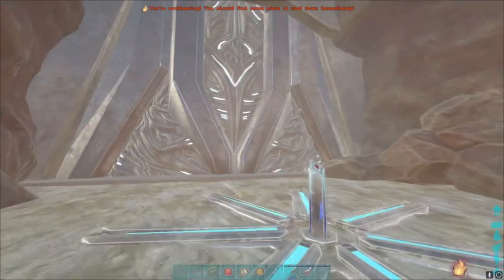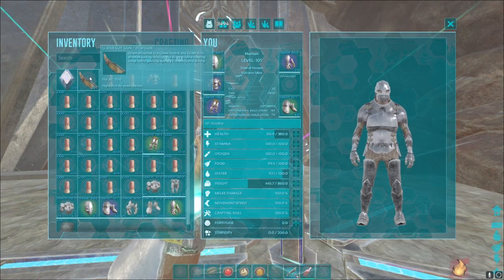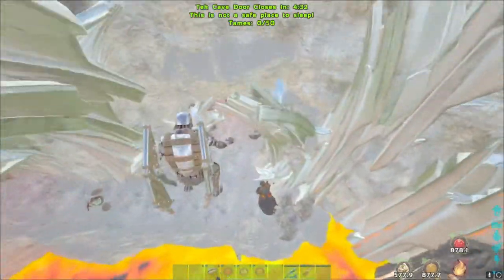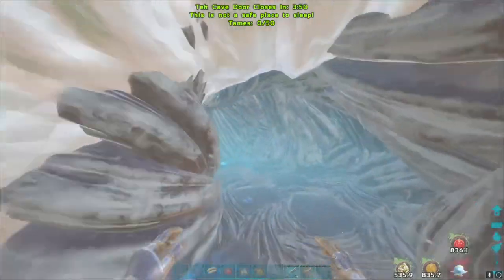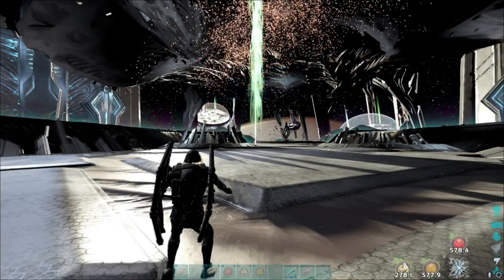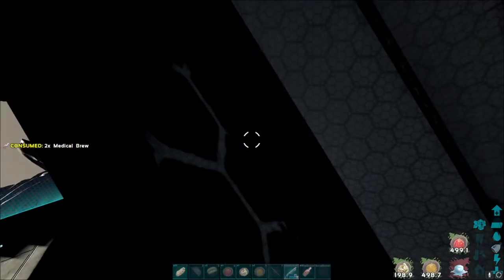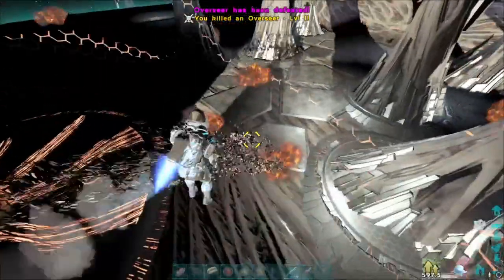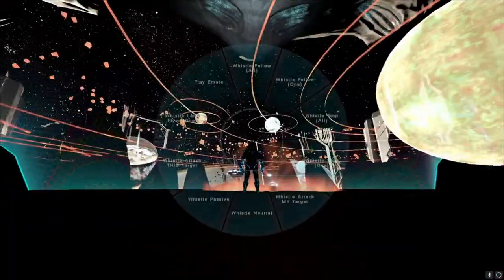ARK | How to solo the Island tek cave (ascension) | No BS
This is by far the best strategy to solo (or in groups), kill the overseer and ascend from the Tek cave on the island.
Not going to copy other creators and make this into a 40 minute video, because it really is just super simple. All you need is a tek chest and a shotgun with plenty of ammo.